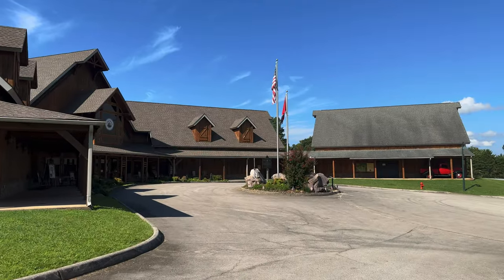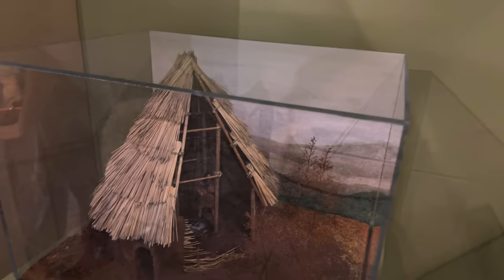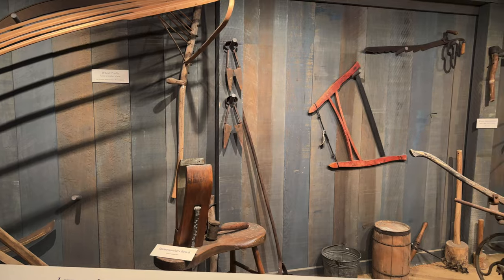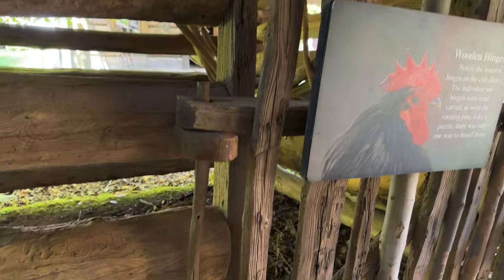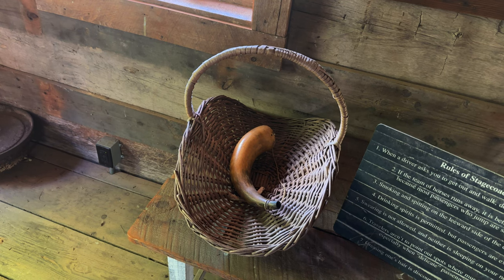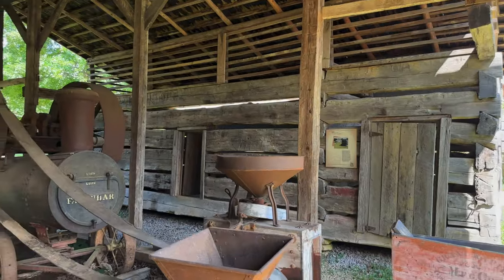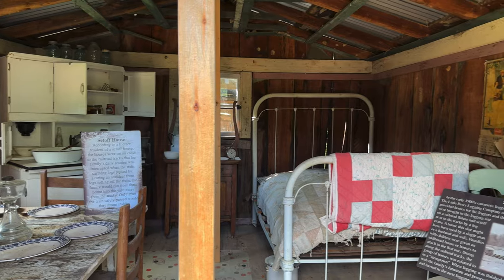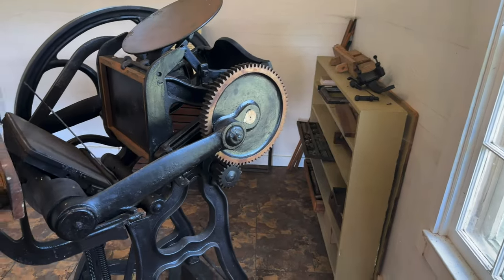Escape Through Time: Great Smoky Mountains Heritage Center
🏞️🏍️ Join us, Keith and Dawn, the Two Wheel Buckeyes, as we explore the rich history and stunning landscapes of the Great Smoky Mountains Heritage Center in Townsend, Tennessee. 🌄🦌

In this video, we'll take you through the history of the  Smoky Mountains, showcasing the unique heritage and culture of the region. From ancient Native American artifacts to vintage log cabins, the Heritage Center is a treasure trove of stories waiting to be discovered. 🏛️📜

We'll share our personal experiences, and the beauty of our journey together. So, grab your helmet, rev up your engine, and let's embark on an unforgettable adventure.